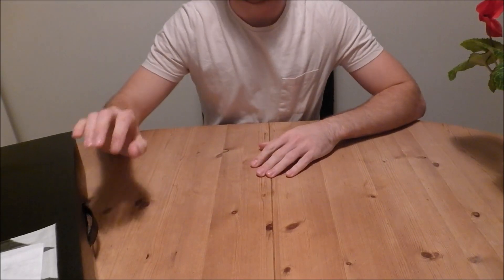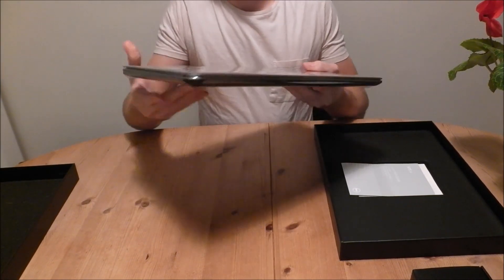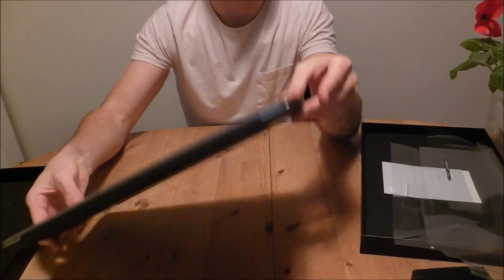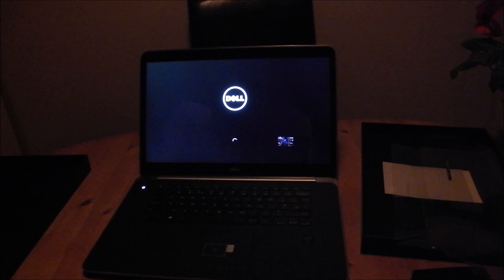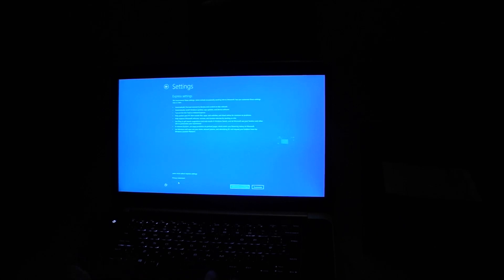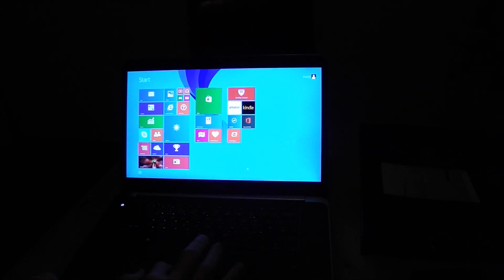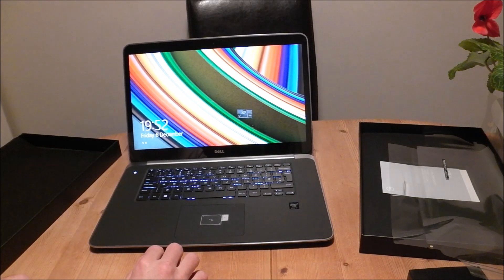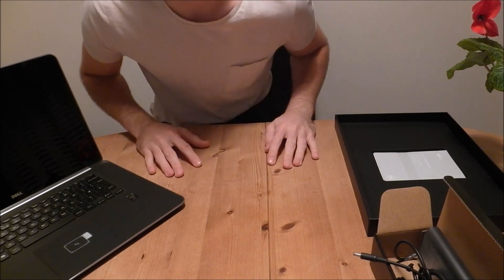Dell XPS 15 9530 unboxing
2013 edition of Dell's new XPS 15, version with 512 SSD, 16GB RAM, 4702 i7 quadcore processor, 2 GB NVIDIA graphics card